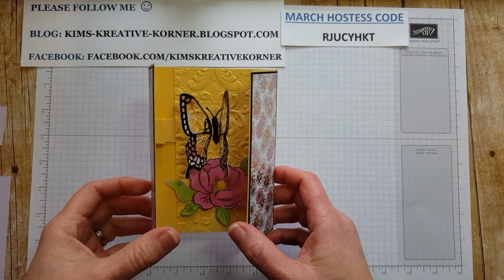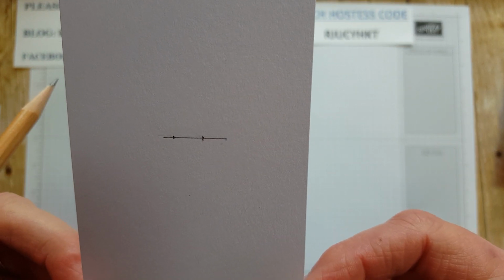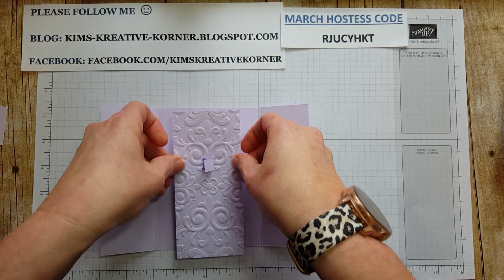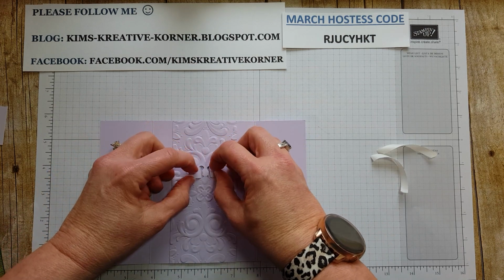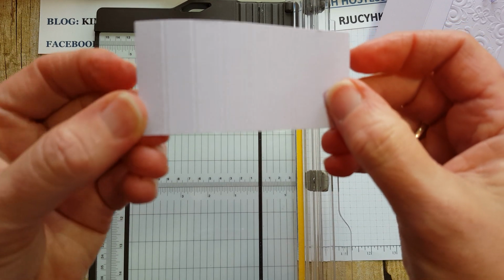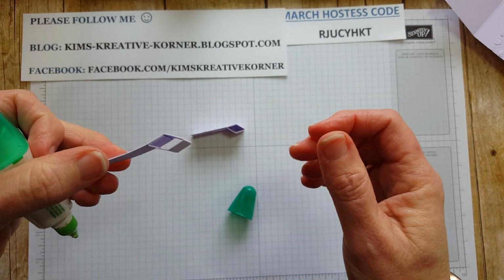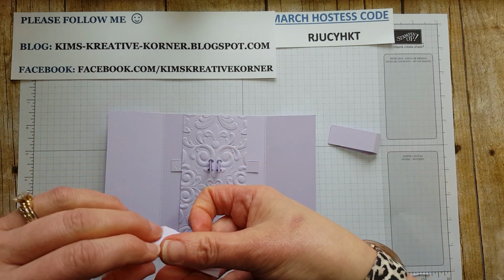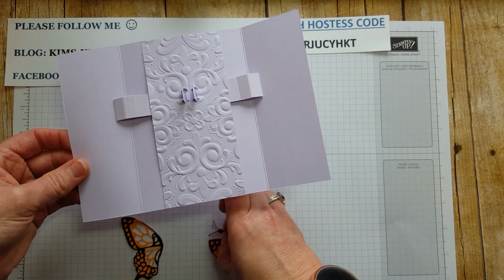Fluttering butterfly mechanism